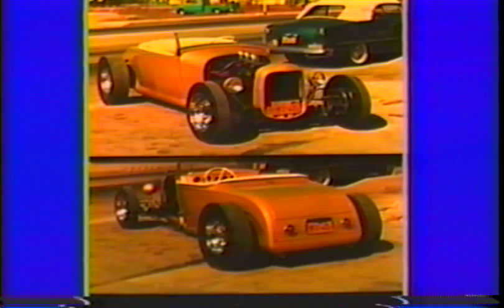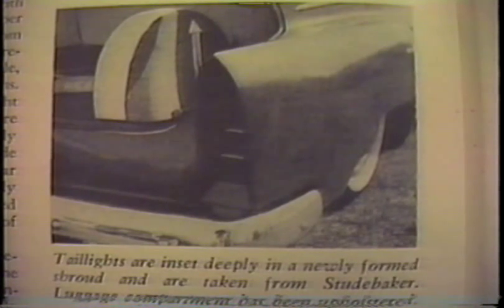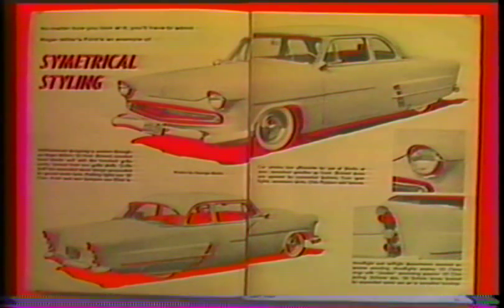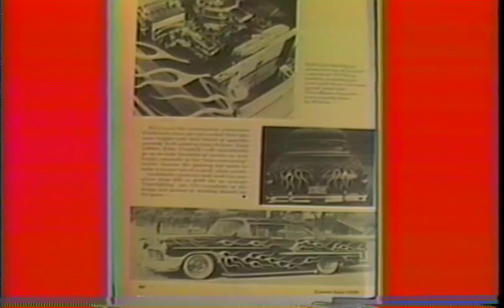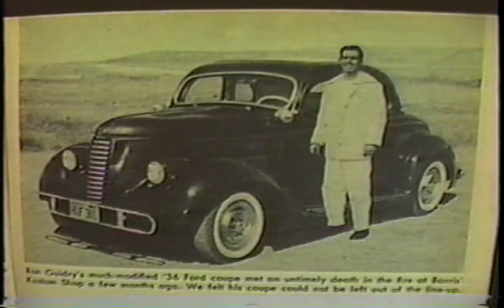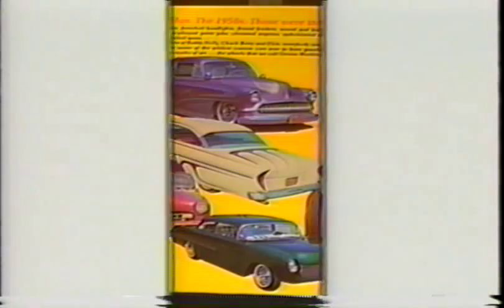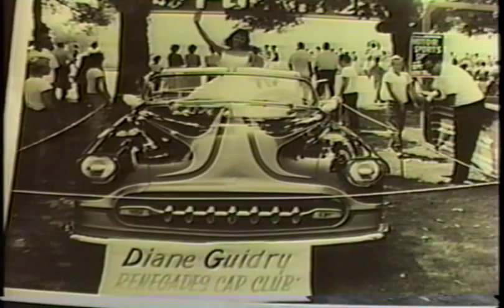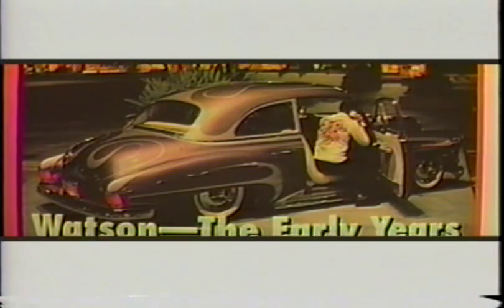Custom Cars Painted by Larry Watson in the 1950s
Larry Watson describes custom car paint jobs that he did in the late 1950s. Each car is featured on a poster by automotive artist Steve Stanford and Larry uses his remarkable recall to provide details about each one and its owner. The Clock was a drive-in burger stand in Bellflower, California.